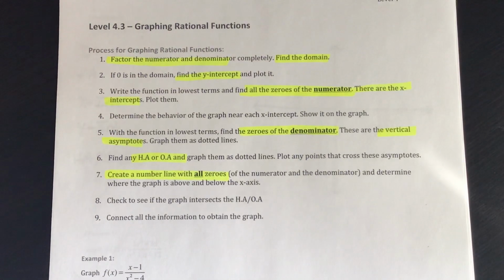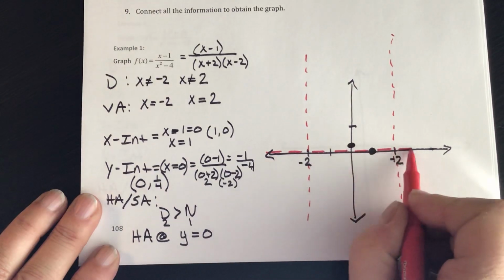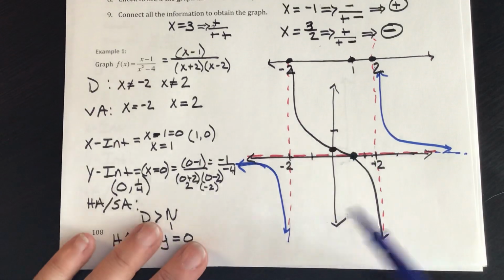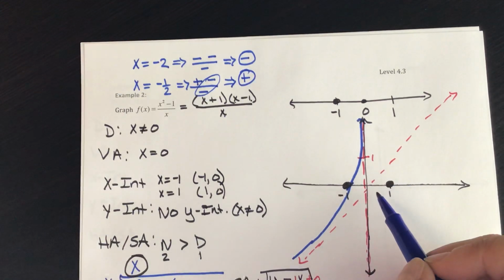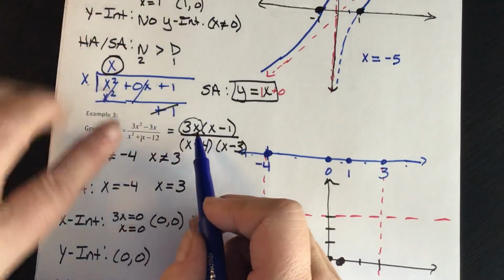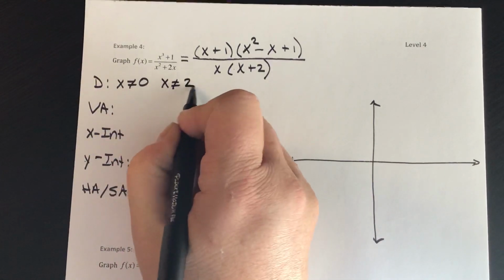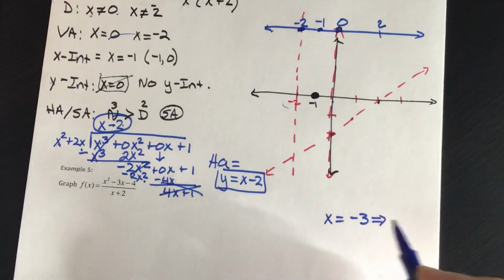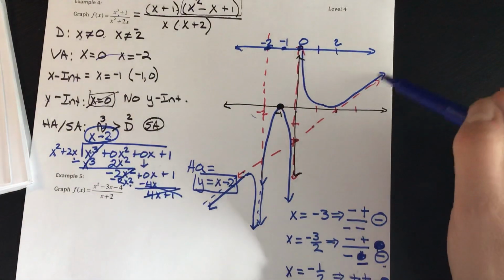DC PC 4.3 Day 1